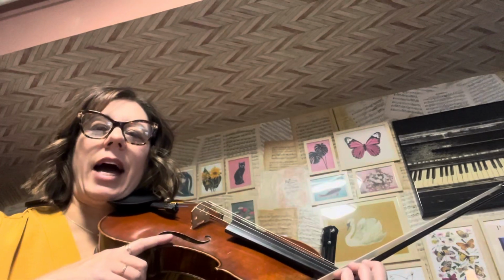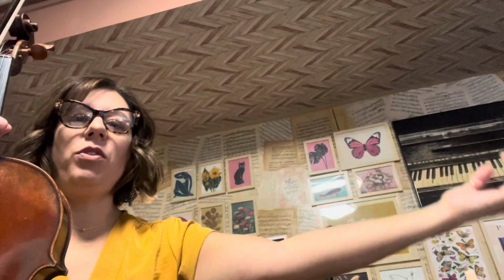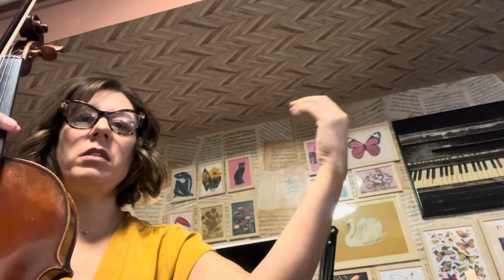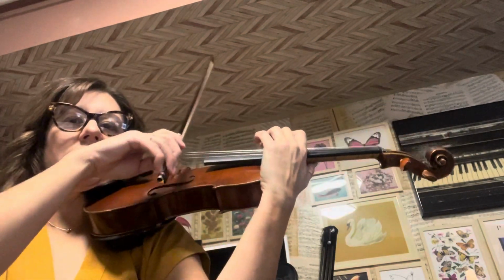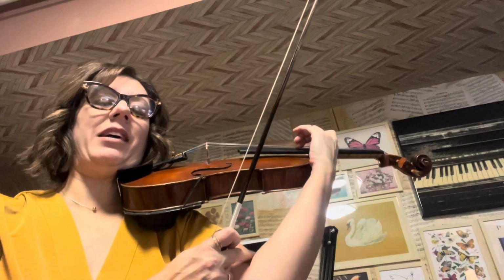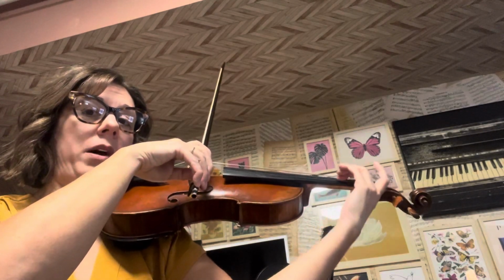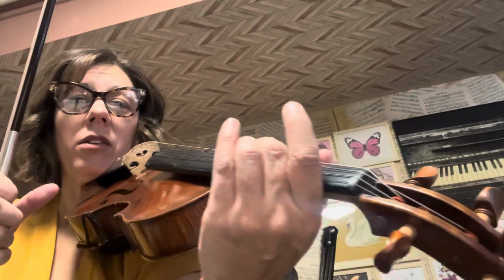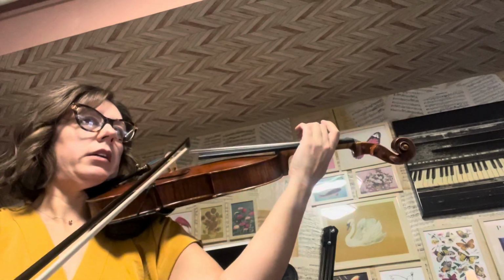Oct to 1st vib ELBOW VIOLA